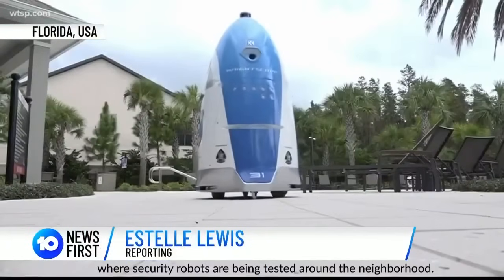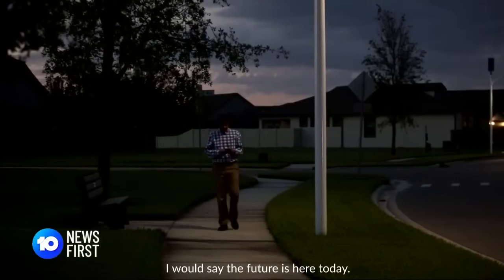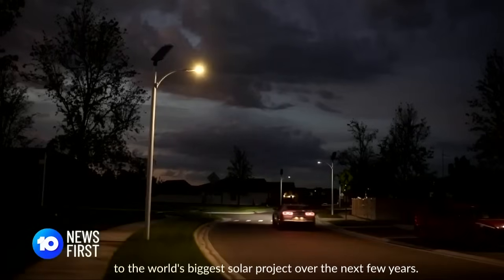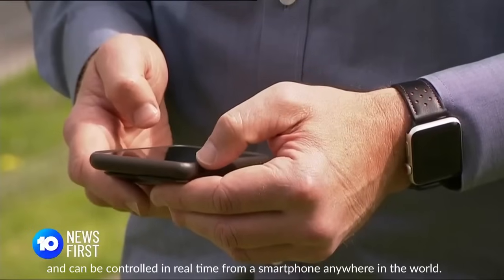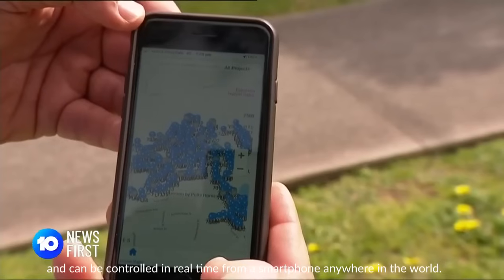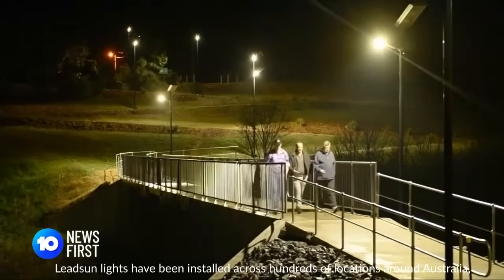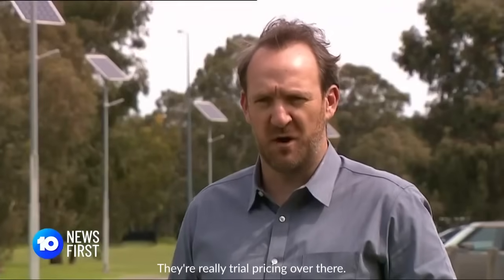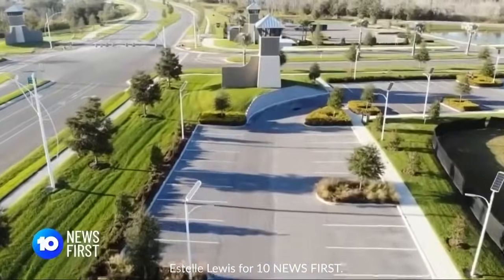Channel 10 News Report on Smart Urban Lighting Solutions Provided by LEADSUN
Developers in Florida spent nearly 2 years searching for high-performance solar lighting and found it down under. Leadsun will provide more than 10,000 street lights to the world's biggest solar project over the next few years.

Solar lighting is cheaper than electric lighting and can be controlled in real-time from a smartphone anywhere in the world.

We call this the green lighting machine. So the green expects the solar be off the grid and the ability for us to connect and control this remotely pretty much from anywhere.

In the country, it’s something that is groundbreaking.

Address: No.15, Pingbei 2nd Road, Nanping, Zhuhai, Guangdong, P.R. China 519060